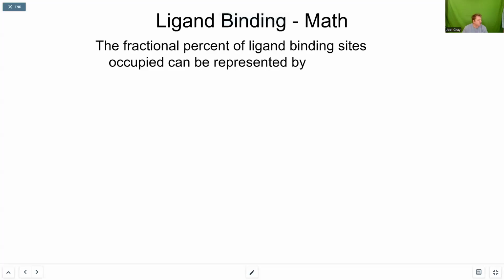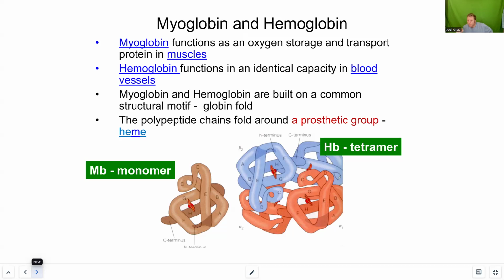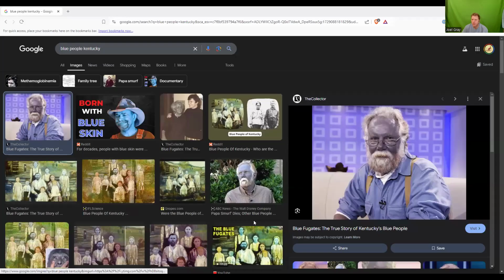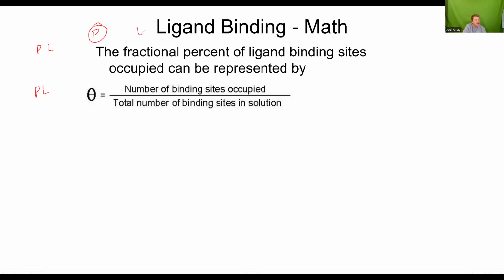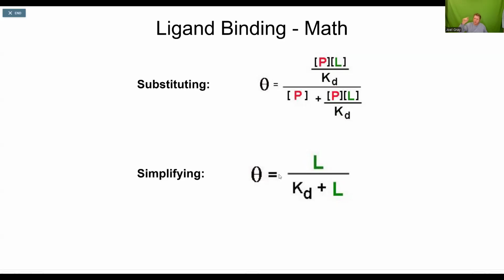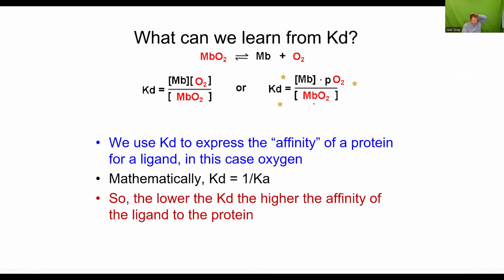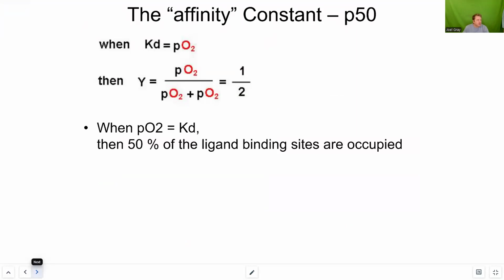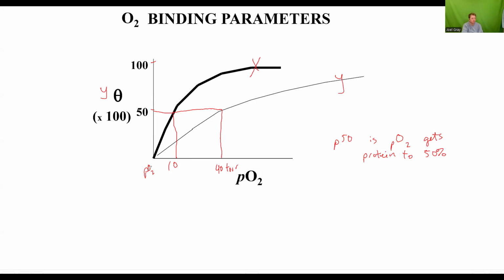CHEM 4375 - 10/16 - Day 20